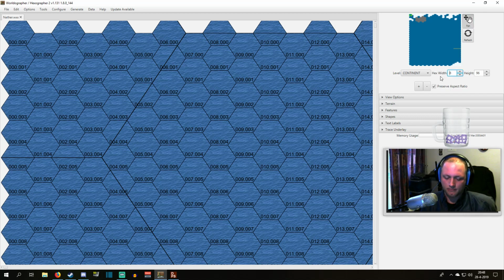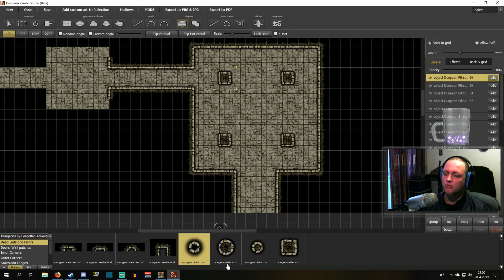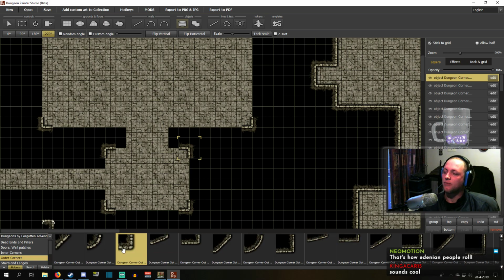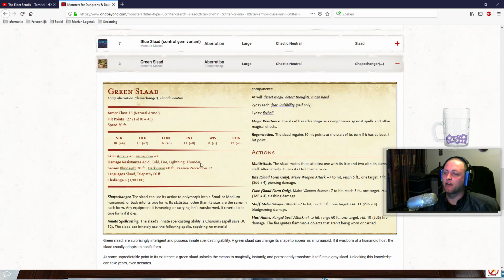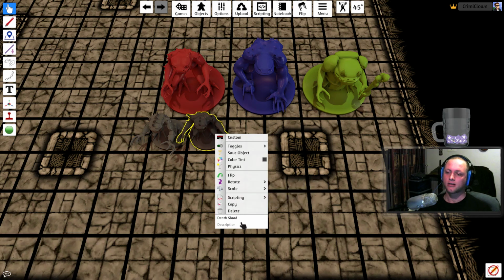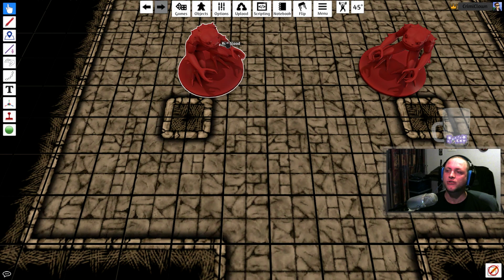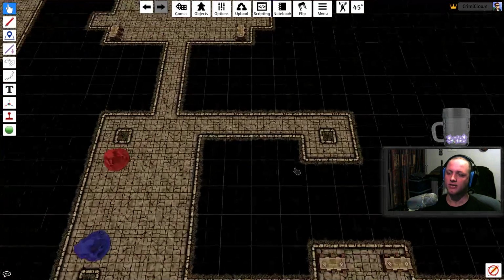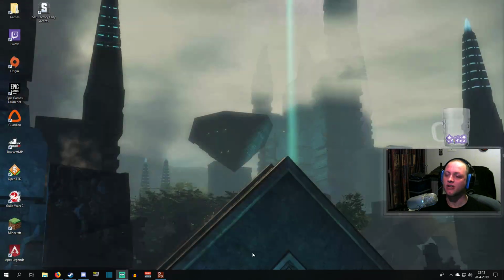Dungeons & Dragons ¦ Dungeon Design ¦ Let's Play Live!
Welcome back to Edenia!

Gaming Alliance (Dutch)!